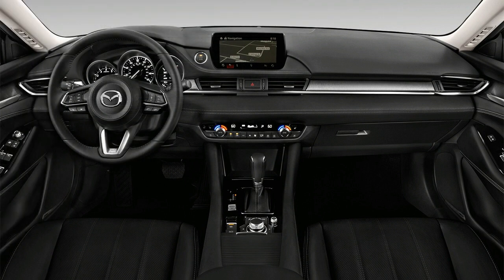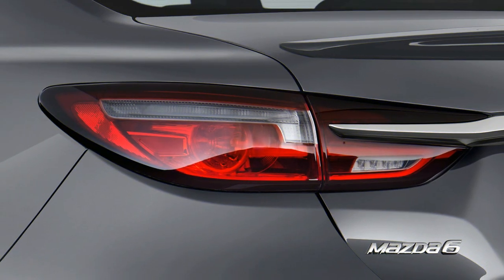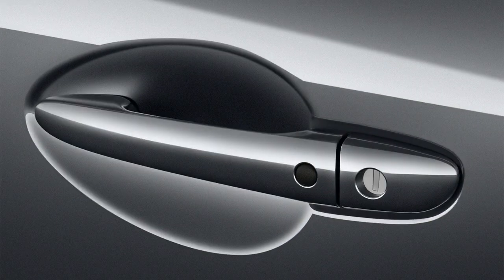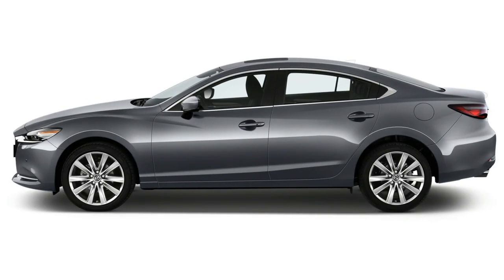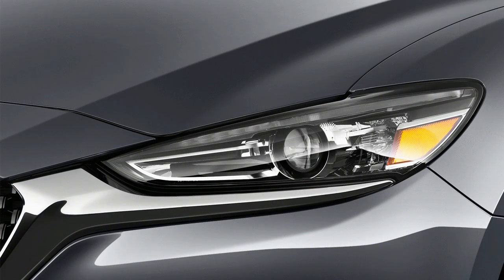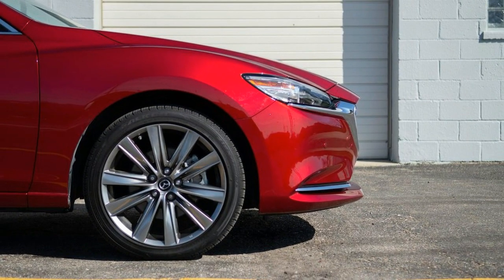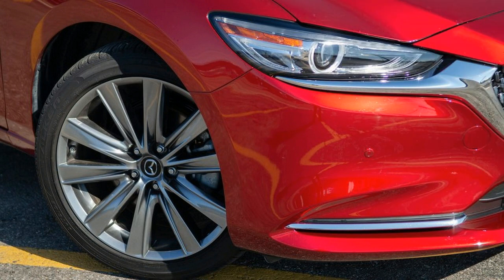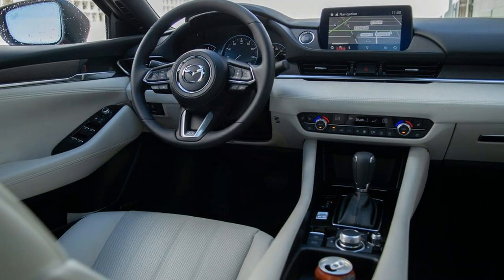AWESOME! 2020 MAZDA6 FEATURES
The base Mazda 6 Sport does exclude cell phone availability like Apple CarPlay, so start your shopping with the well-prepared Touring model.

The 2020 Mazda 6 is a champion among vehicles during a time when less individuals are getting them consistently. For its head-turning style, sharp driving elements, and incredible worth, we give it 6.7 out of 10 generally speaking.

For 2020, the 6 remains generally unaltered with the exception of another key dandy. It's accessible in Sport, Touring, Grand Touring, and Grand Touring Reserve appearance.

Styling is emotional, however the Mazda 6 might be the one car that is equitably attractive regardless of what direction you take a gander at it. The swoopy lines, wide grille underscoring the headlights, and tall, decreased backside cut a smooth profile, and the inside is among our top picks from non-extravagance brands. Luxurious Signature trim models include genuine wood, fine calfskin, and amazing tech like a shading head-up show for a close premium involvement with a progressively satisfactory cost.